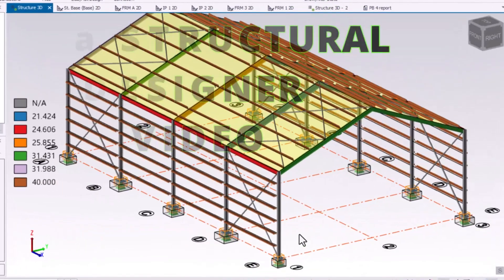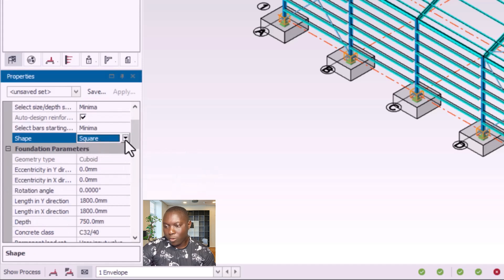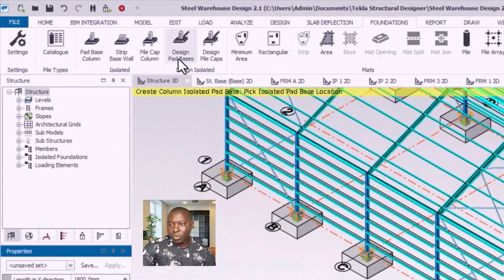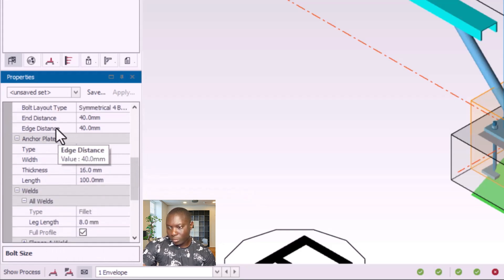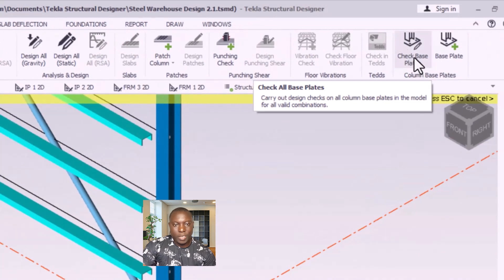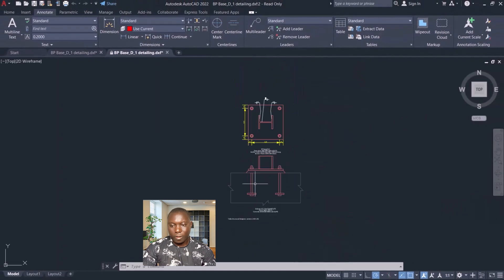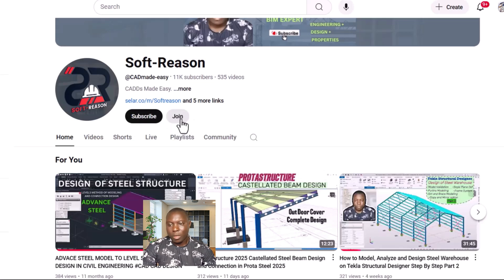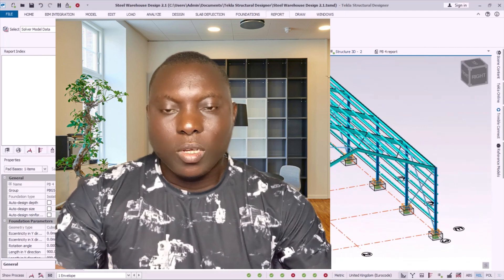Isolated Column Footing: The Best Foundation Option For Your House?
How to Design Base Plate and Pad Footing of Steel Warehouse in Tekla Structural Designer

How to Model, Analyze and Design Steel Warehouse on Tekla Structural Designer Step By Step Part1 Link👇

DETAILING TEMPLATE.

This software fast track the modeling, analysis and design of building and other Civil Engineering Structure.